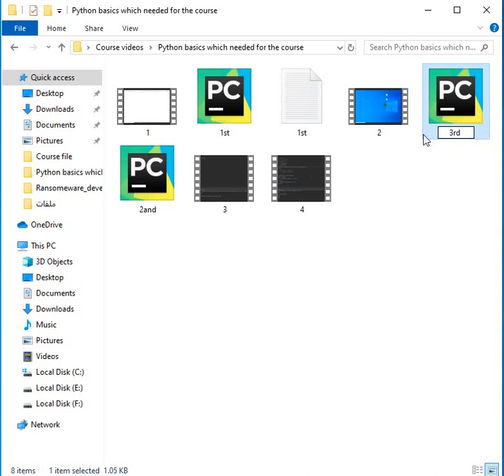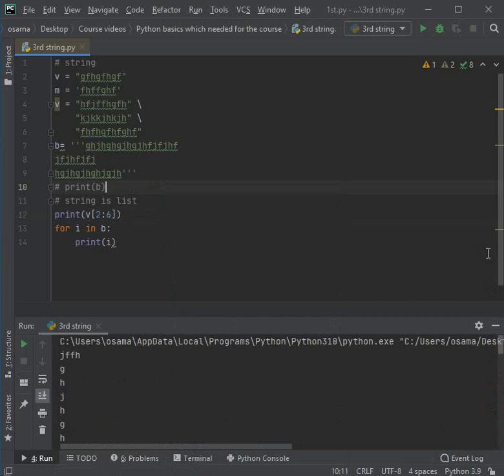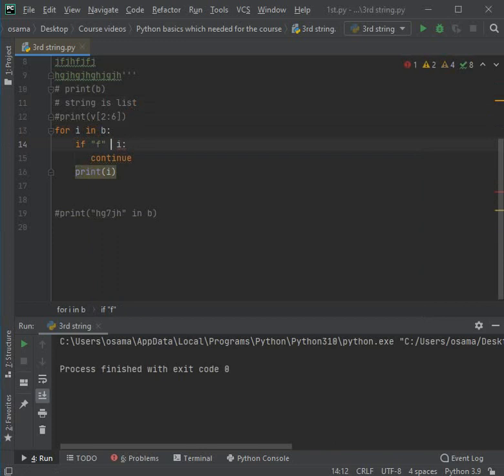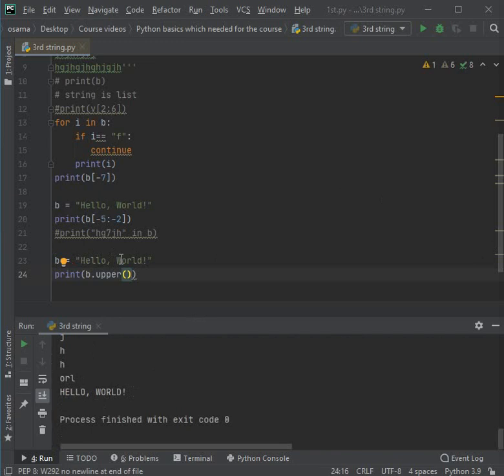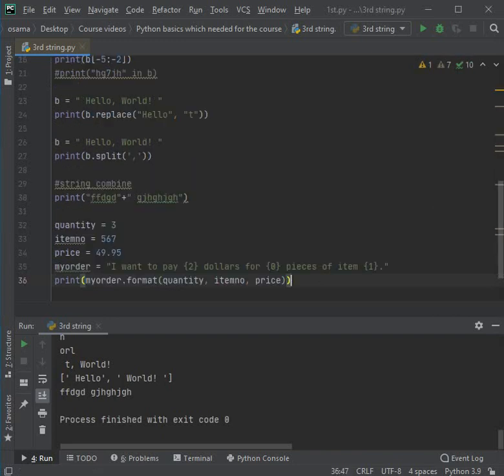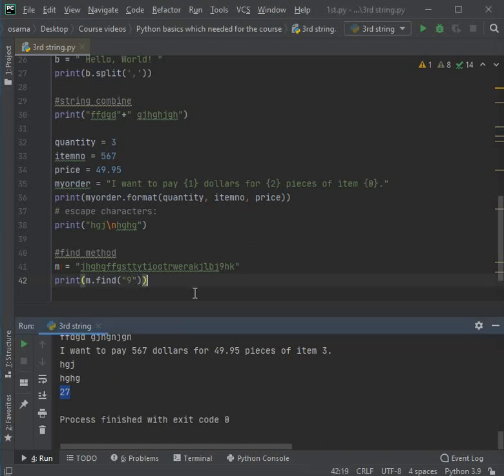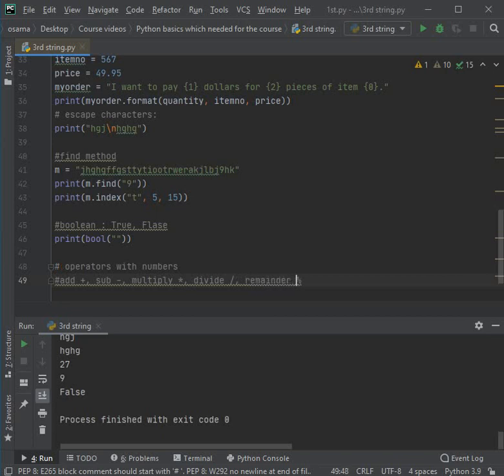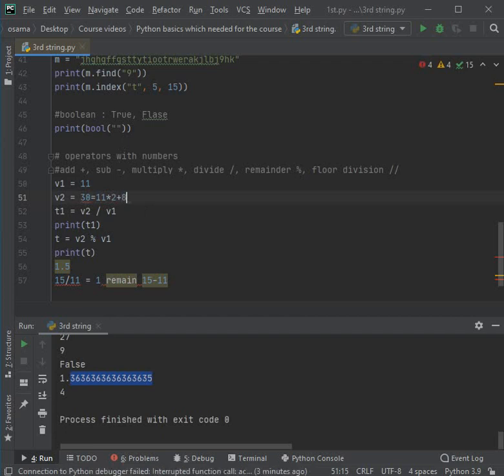1.1st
first lesson from unit 1